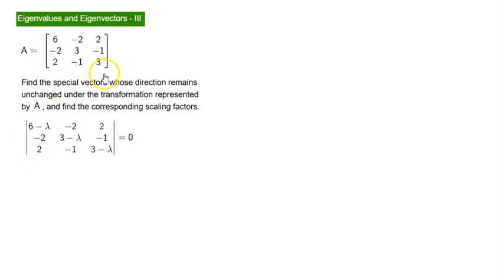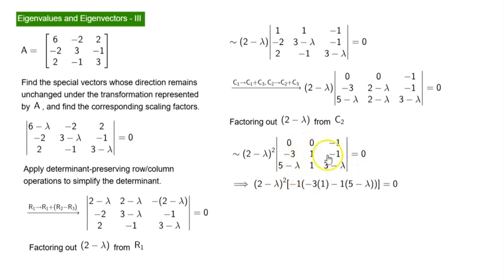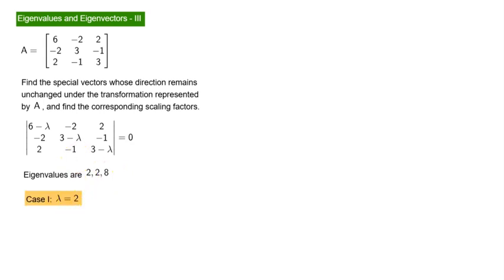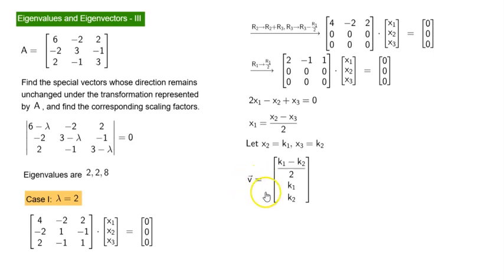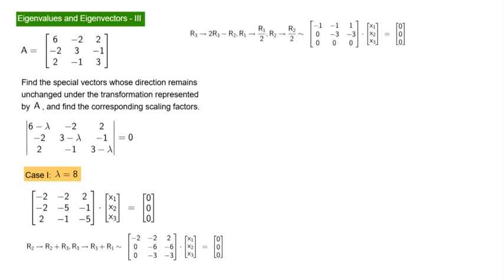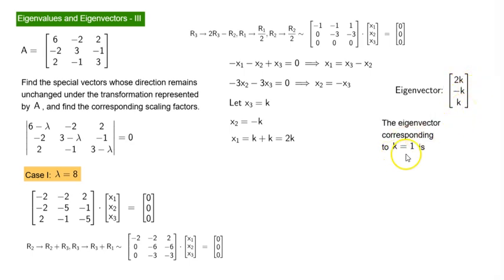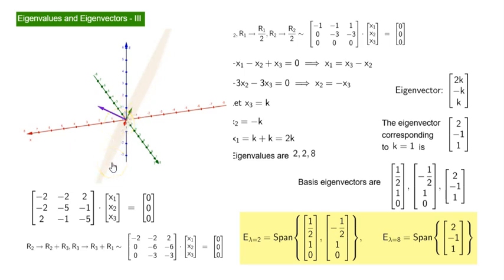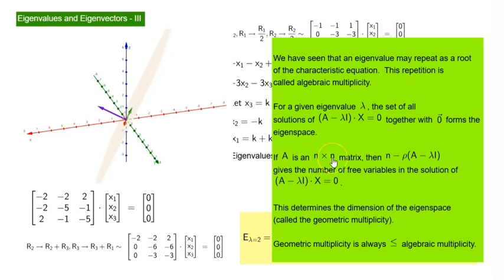027 - Eigenvalues and Eigenvectors - III